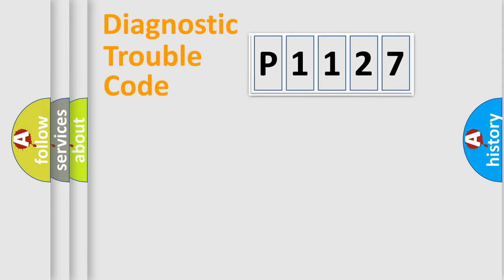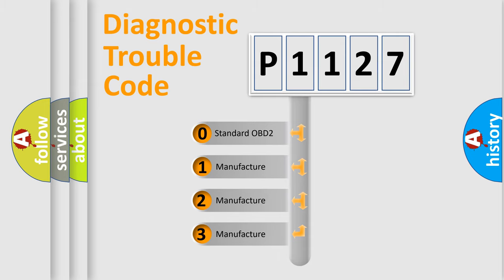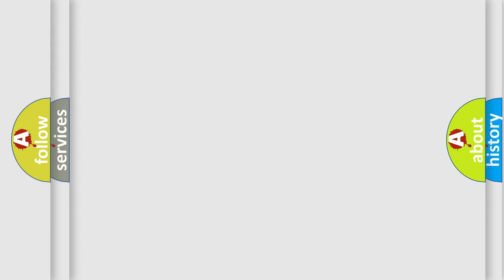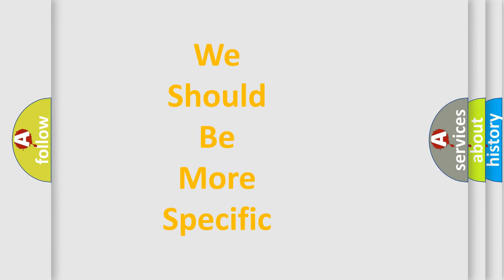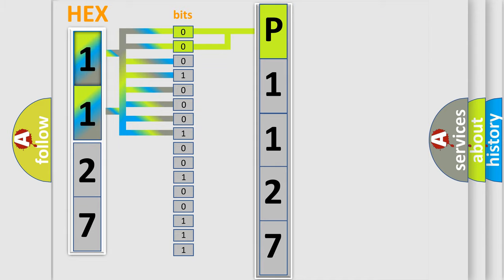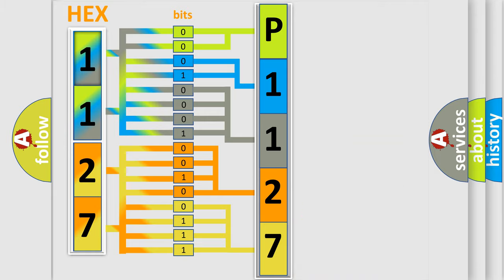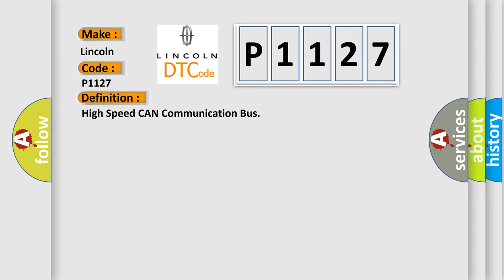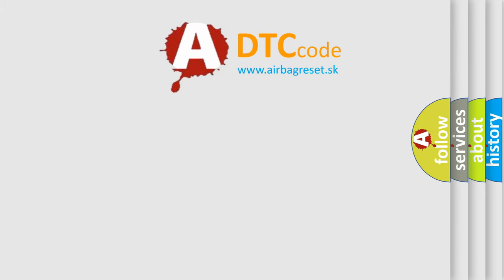DTC Lincoln P1127 Short Explanation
Contents:
0:21 Basic DTC analysis according to OBD2 protocol standard.
1:48 Insight into programming
2:58 A diagnostically understandable description of the Diagnostic Trouble Code
3:05 Basic error definition

Make
Lincoln
Code
P1127
Definition
High Speed CAN Communication Bus
Description